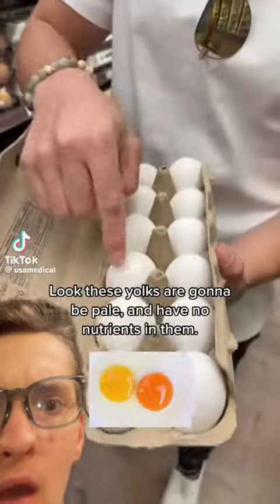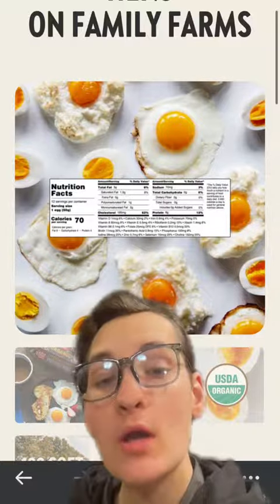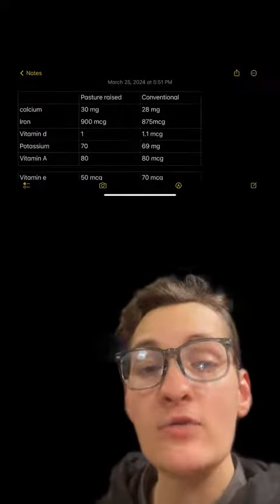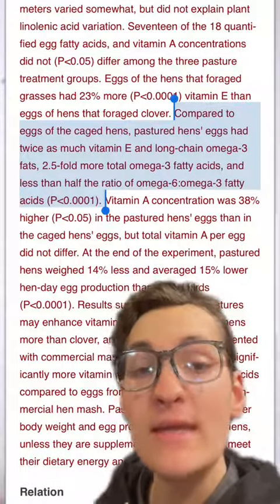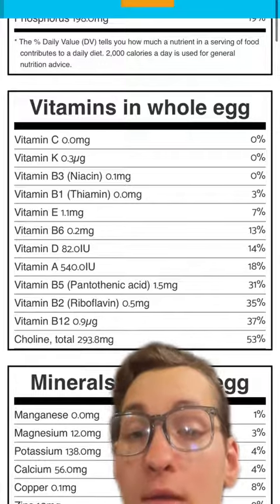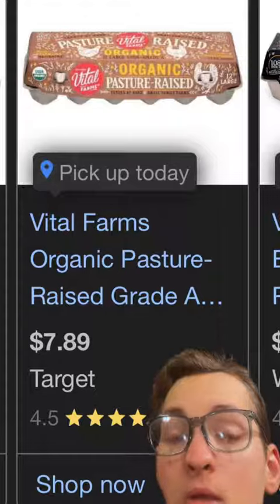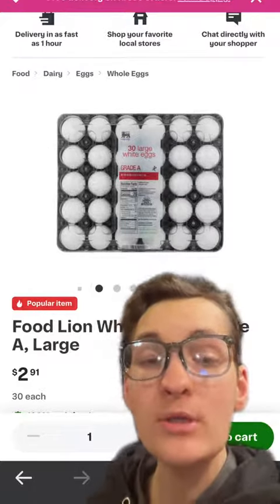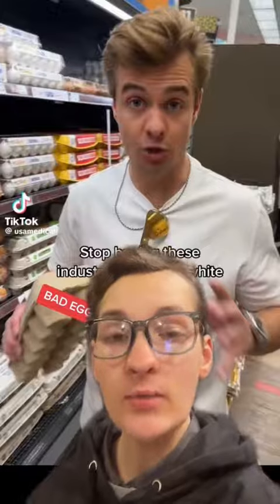pasture raised vs organic eggs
Of course none of this is medical advice, and you consult with your doctor before making any changes to your diet and supplementation protocol